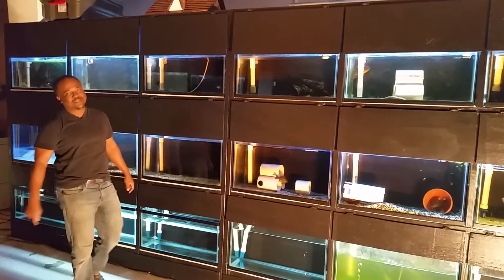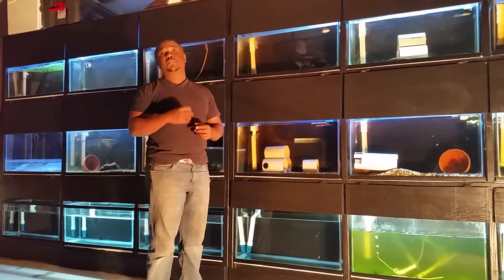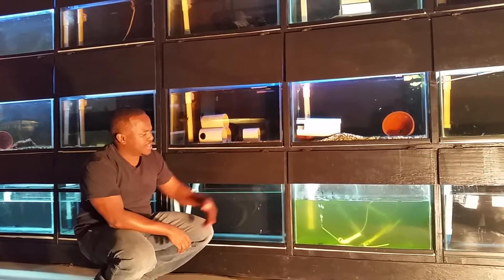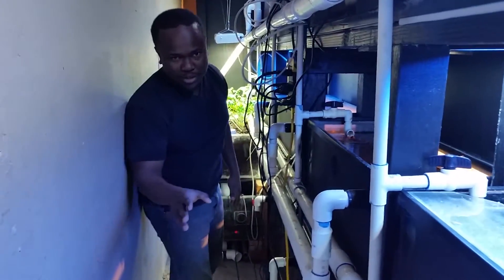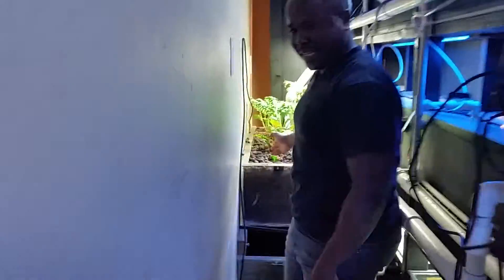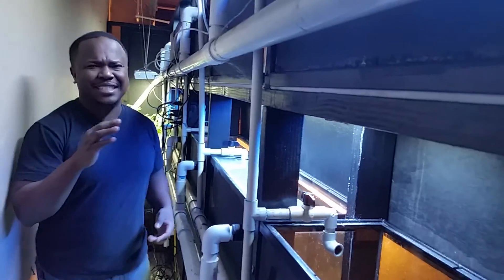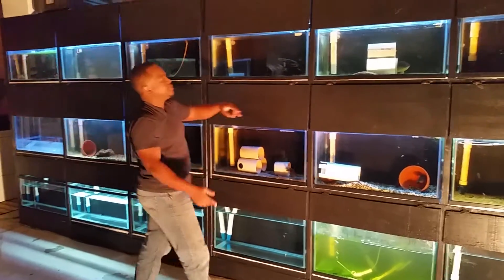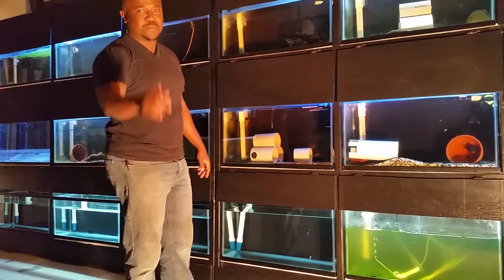Aquaponics Breeding and Fingerlings Station Tour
In depth tour of our new Aquaponic System design - including all the behind the scene details of the breeding station for filtration,  breakdown of Ammonia and Nitrates from the fish waste and how we use it as a food source for the plants.